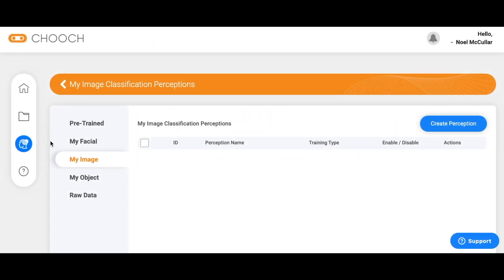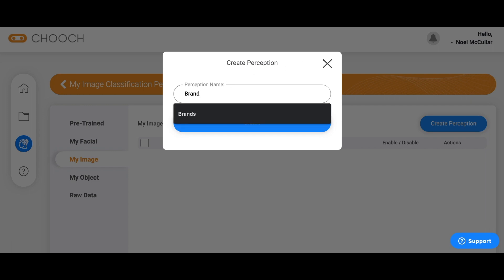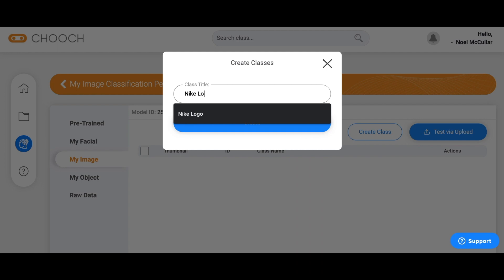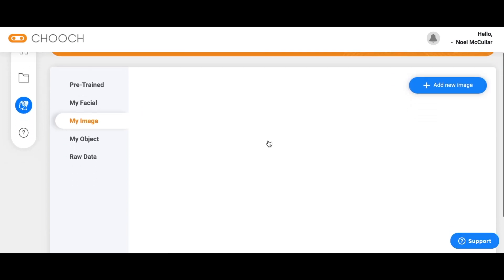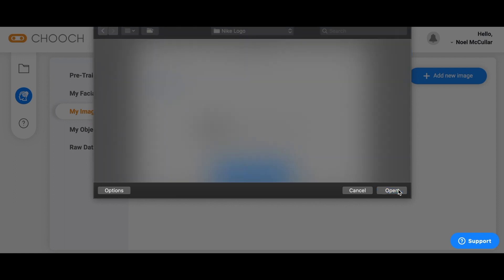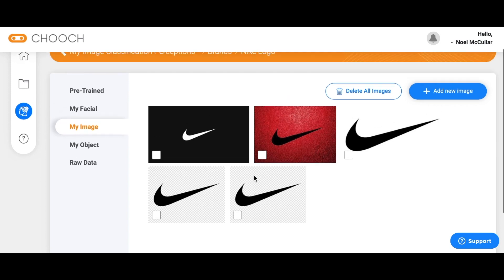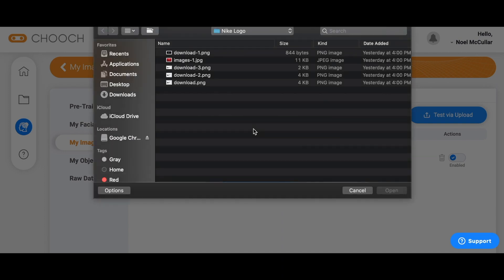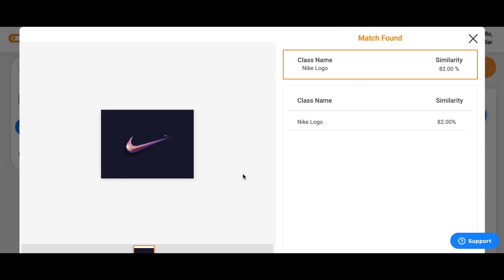Image Recognition Training For Accurate Computer Vision | Chooch AI Vision Dashboard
The Chooch AI Dashboard allows you to create classes, upload visual data, and test image perception.

Our team can help you to quickly create image recognition solutions, along with a broad array of other computer vision offerings, in weeks, not years.

Chooch empowers rapid computer vision development and deployment. Currently used in the healthcare, geospatial, security, media, retail and other industries, Chooch AI integrates easily via API with your information networks. Chooch AI can be embedded in imaging devices for edge processing, installed on premise, or networked through the cloud providing infinite scale and power to meet processing demands.

CONCEPT TO VISUAL AI DEPLOYMENT
Our team has deep expertise in scoping, planning and developing computer vision projects for global scale. Our typical workflow includes:

Solutions Design
Data Collection
Annotation & Labelling
Model Development
Prototype Testing
Integration
Support & Growth

Please get in touch to discuss how we can add radical efficiencies to your visual processes.

Here's a transcript of the video. Training my image on Chooch Dashboard, let’s go ahead get started. We’ll start with creating a perception, here at the top right and let’s start off with something very simple, brands. Go ahead and create my perception name here. And once created we will then move on to creating the class. Let’s go ahead and start with the Nike. Created the class within the perception and now it’s time to go ahead and upload some images for the Nike logo class. Now, prepared five Nike images on my computer to train Chooch Dashboard to understand the Nike logo. Let’s go ahead and select these five files and as you see Chooch is preparing the five images to upload. Once the upload is complete, as you can see the five images are now part of the Nike logo class. Let’s go ahead and go back here and now we can test the upload. I did prepare a Nike logo image that it’s not a part of this dataset for testing. Let’s go ahead and test the upload. Here we go. 82% accuracy. Thanks again.